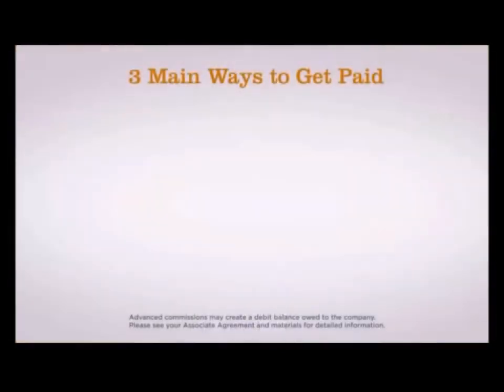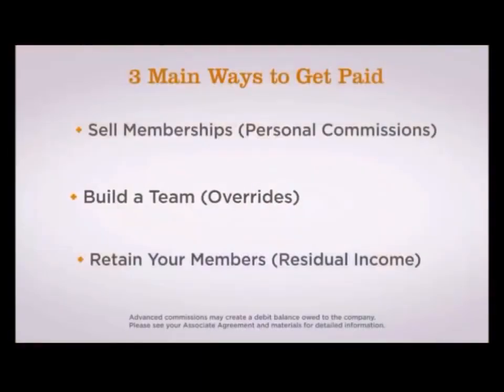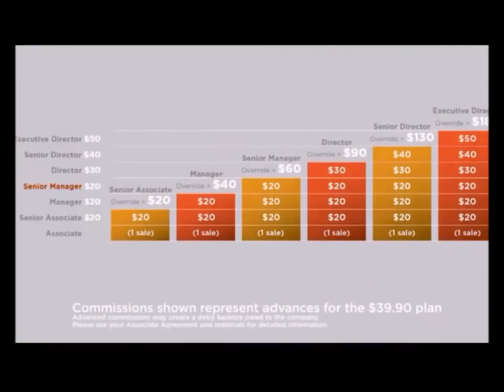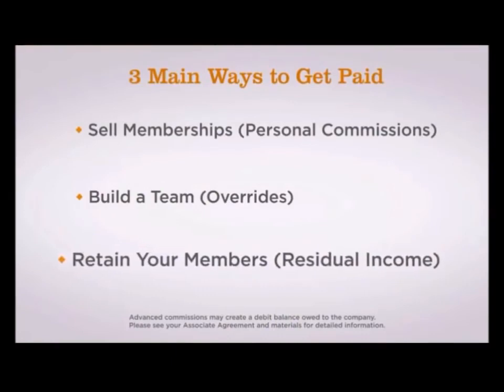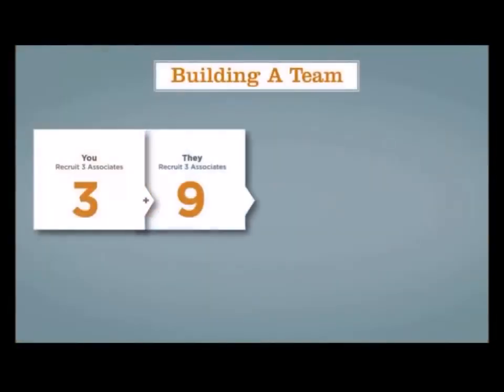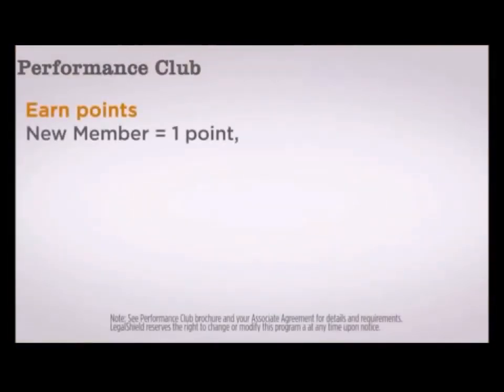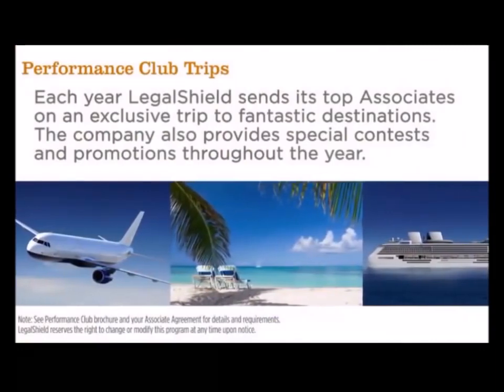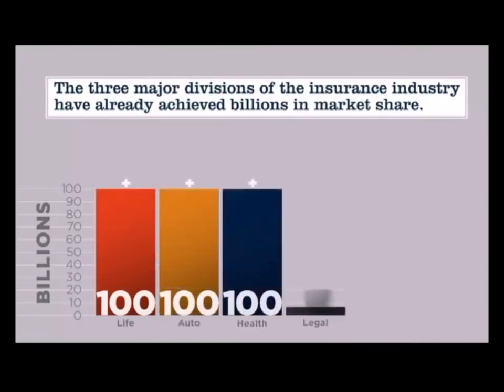LegalShield Get Paid Daily Comp Plan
The official Legal Shield Comp Plan with 2 Top income Earners Learn how to get paid like the top income earners